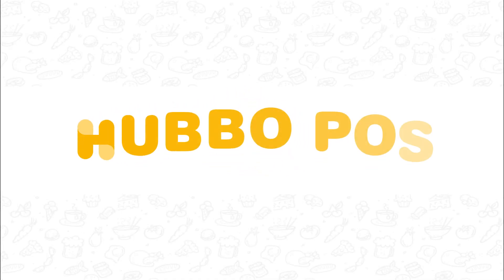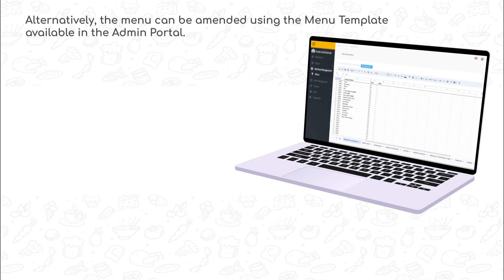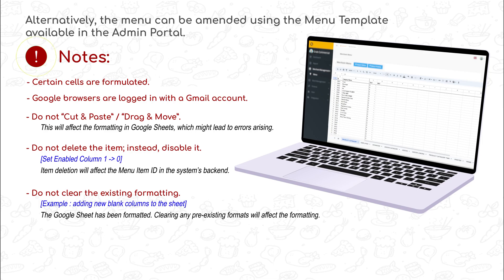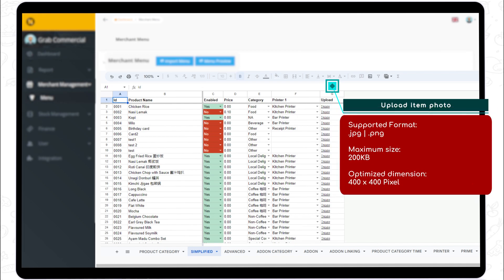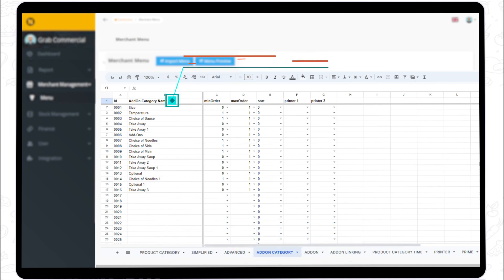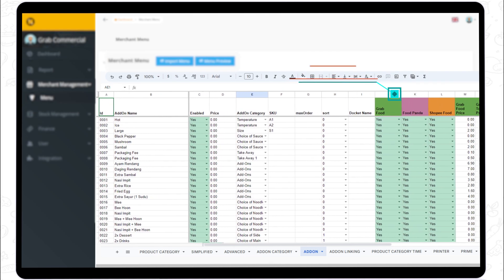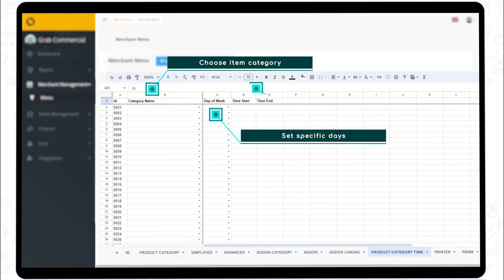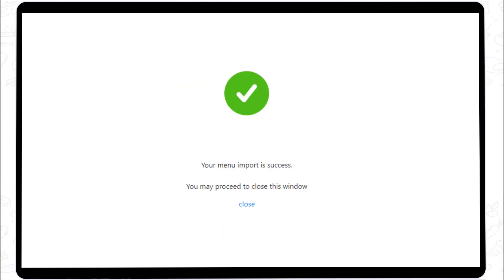QuickGuide: How to update major menu changes with Menu Template via HUBBOPOS Portal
How to add item using Menu Template in Admin Portal.

0:14 - Login
0:35 - Opening Menu Template
0:57 - NOTES!
1:57 - Step 1 - Add Product Category
2:09 - Step 2 - Add Item
2:48 - Step 3 - Advanced Setting
3:20 - Step 4 - AddOn Category
3:50 - Step 5 - AddOn Item
4:30 - Step 6 - Linking AddOn to Main Item
4:53 - Step 7 - Customized Category time
5:12 - Step 8 - Adding printer station
5:30  - Step 9 - Uploading